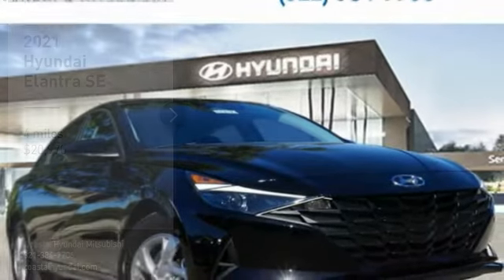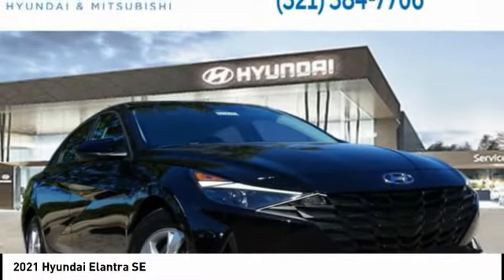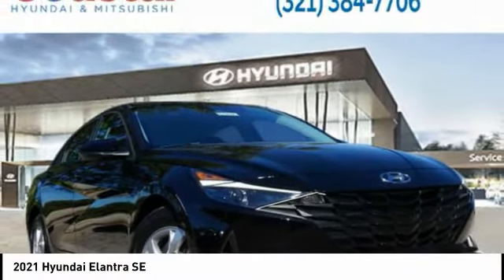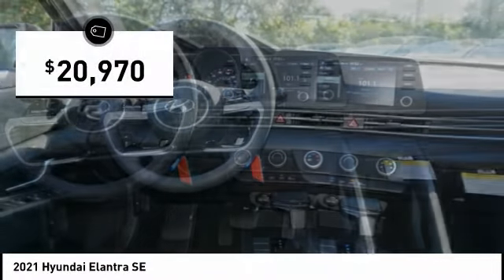2021 Hyundai Elantra Melbourne FL H73635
2021 Hyundai Elantra SE

You'll love this 2021 Hyundai Elantra. This is a vehicle you'll want to take home. Call and get in touch with Coastal Hyundai Mitsubishi directly, and be the first to open the vehicle door today!